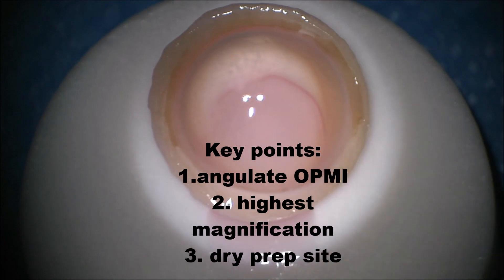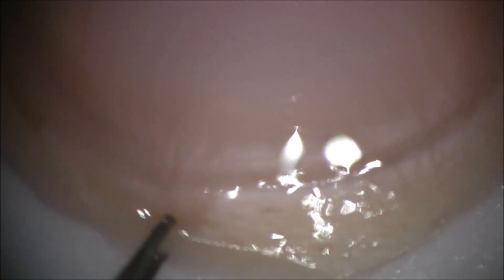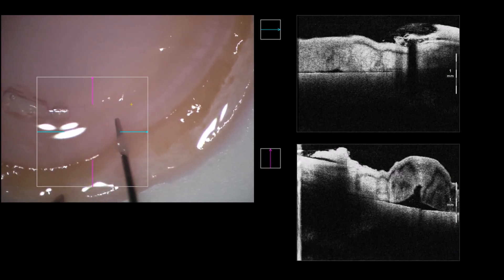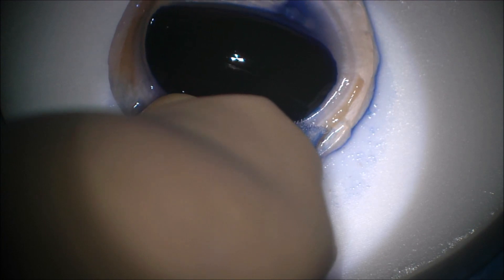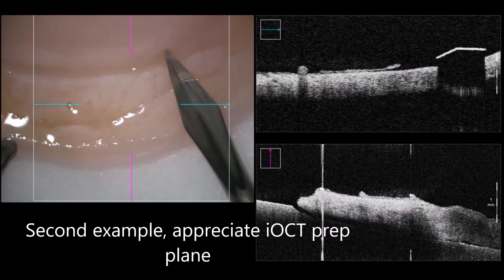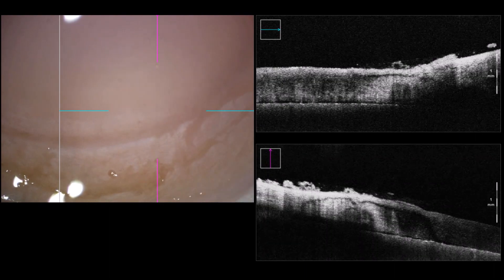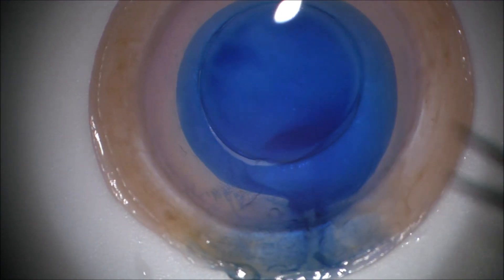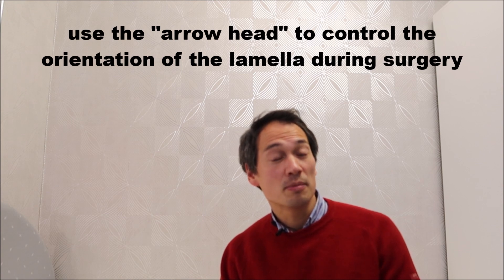DMEK Preparation hacks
my most usefule tipps for everyone starting to prepare their own DMEKs
setup: Zeiss Lumera 700 with iOCT, Oertli OS4